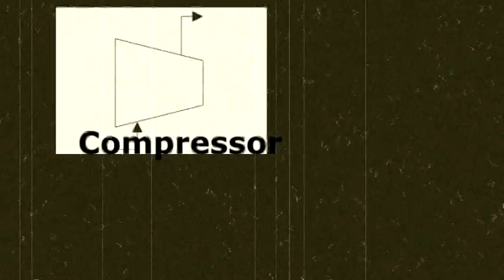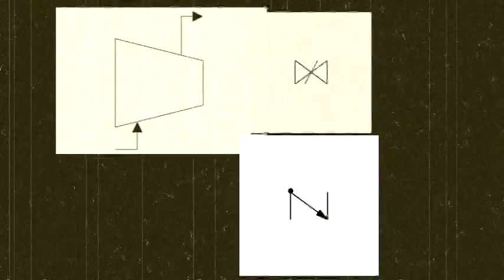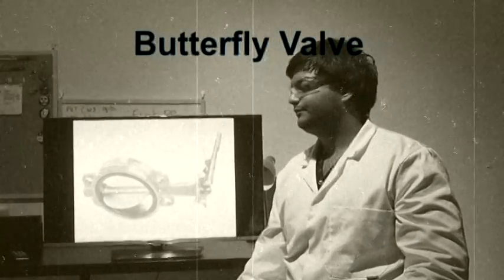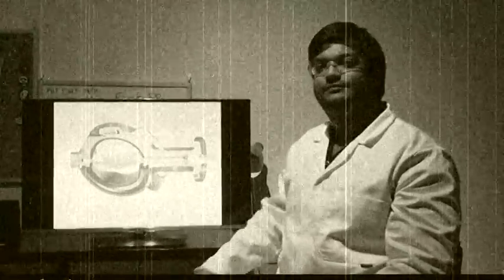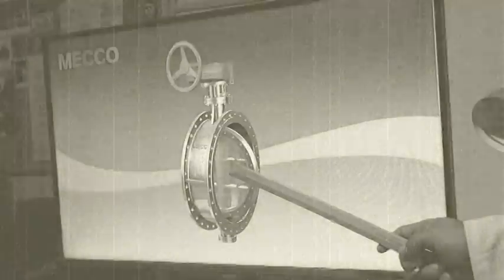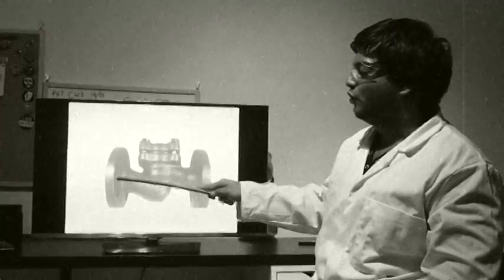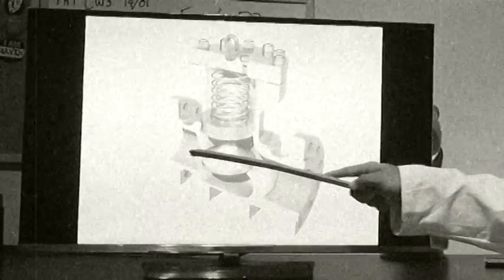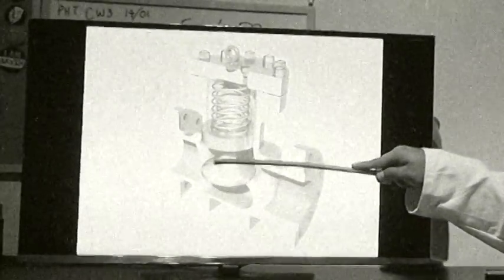CENG201P:SCENARIO 5-Hidden Heroes (Group 20)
Idea Inspiration- Vintage Instructional Video

Song Used-

Video Used-

Creative common license applies